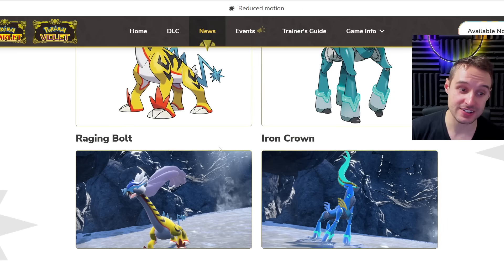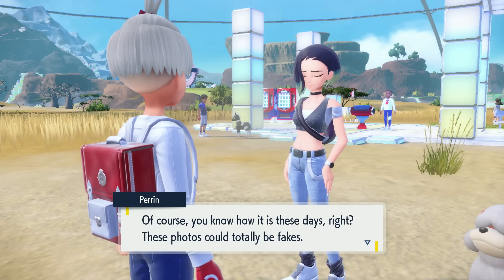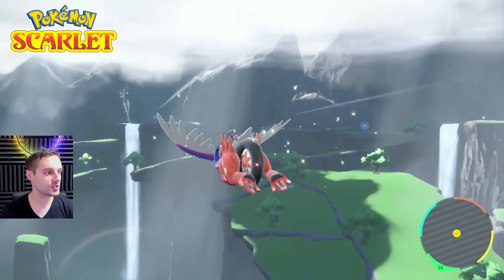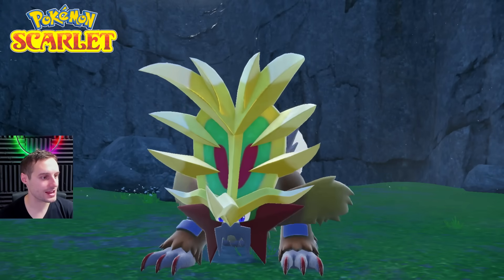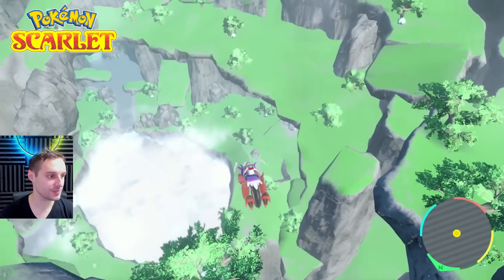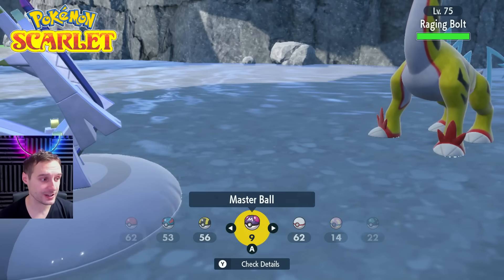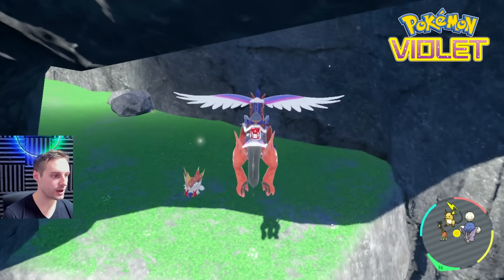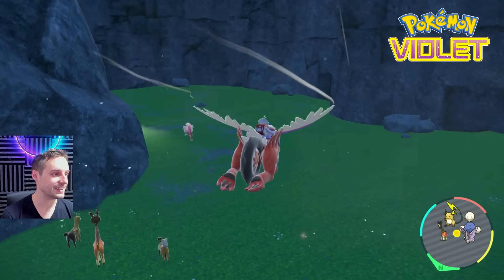Where to find ALL 4 New Version Exclusive Paradox Pokemon in Indigo Disk DLC Pokemon Scarlet Violet